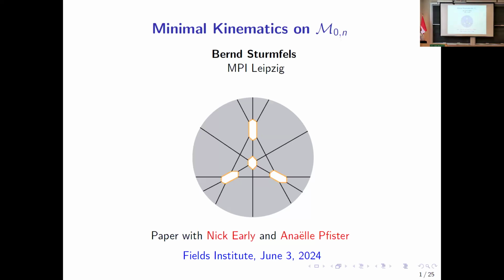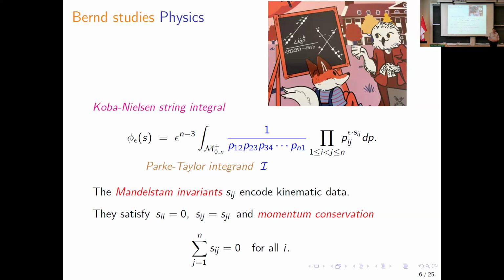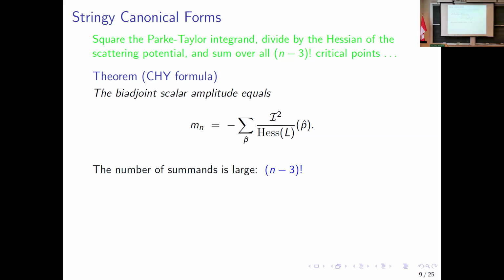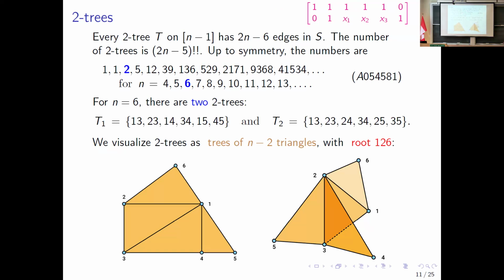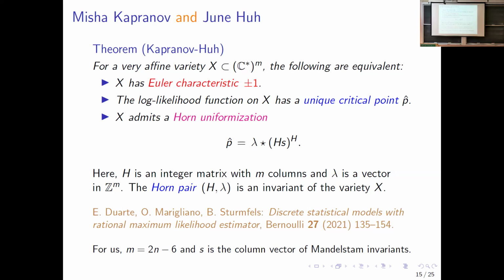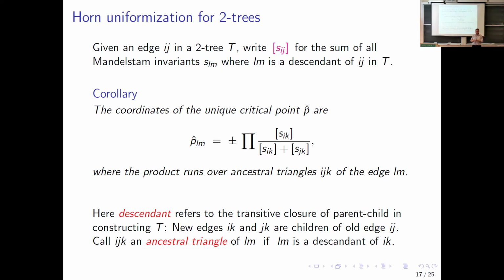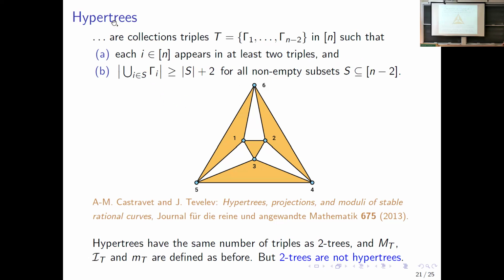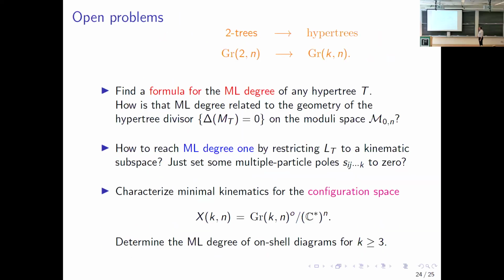Minimal Kinematics on M0,n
Speaker: Bernd Sturmfels (Max Planck Institute for Mathematics in the Sciences)